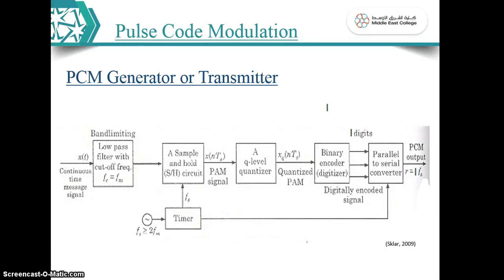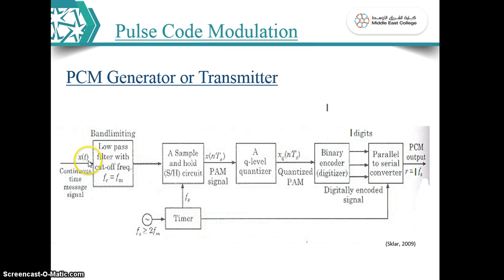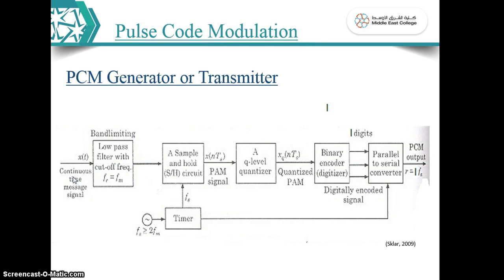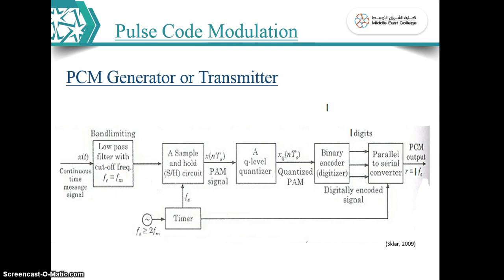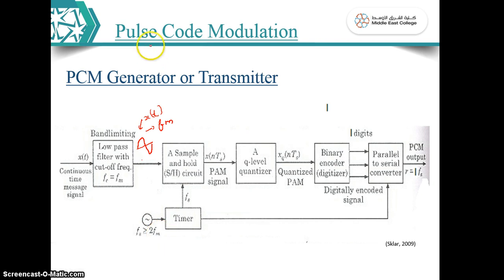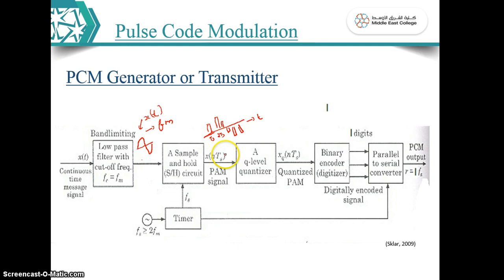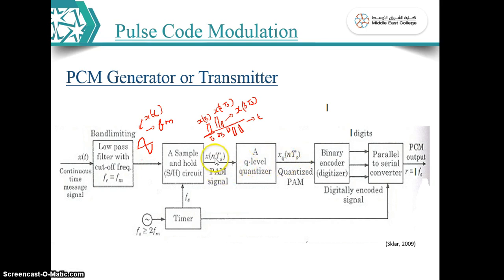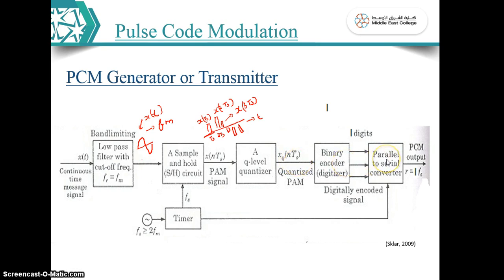PCM Transmitter Block Diagram